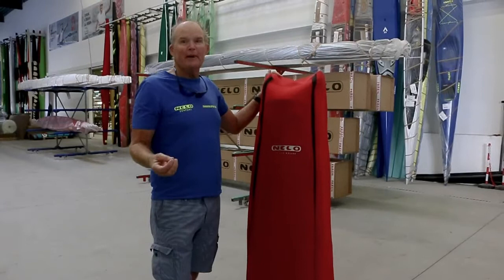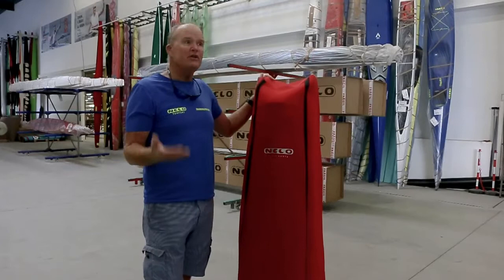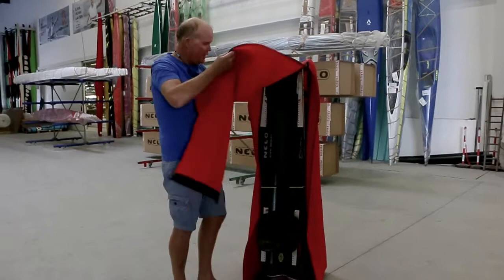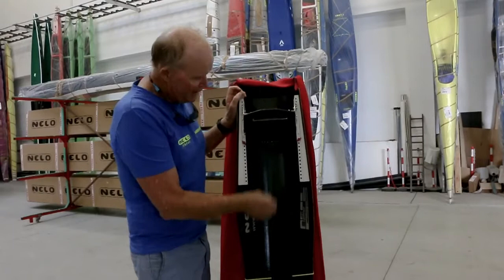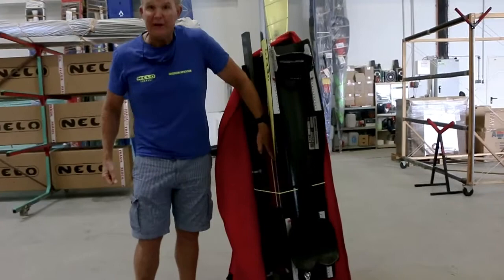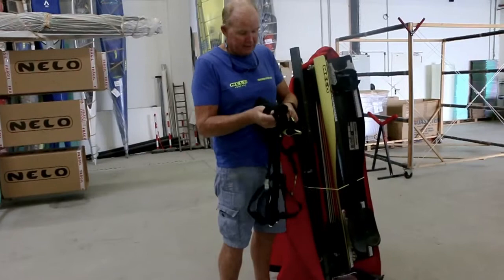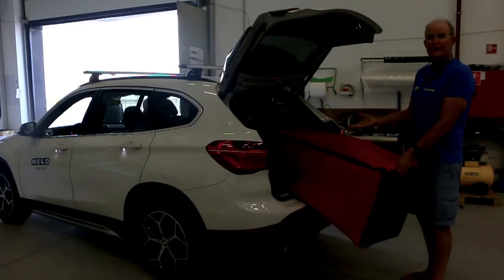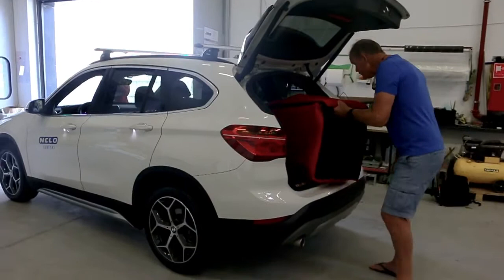NELO POWER HOUSE | EP.1 SURFSKI SERIES W/ OSCAR CHALUPSKY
Today we will start with a new series dedicated to the Nelo Power House and its benefits in surfski training.

And no one is better than Oscar Chalupsky to host the next episodes dedicated to it!